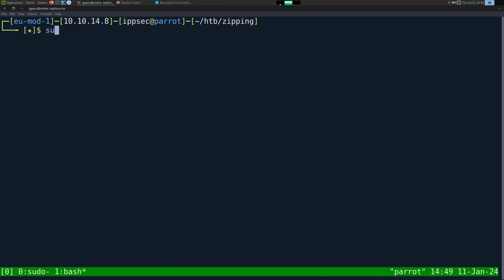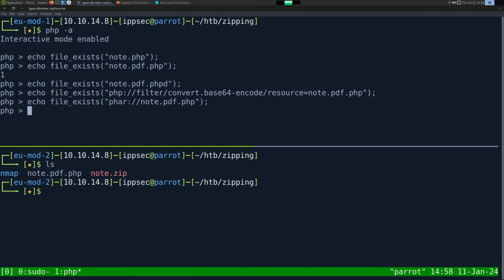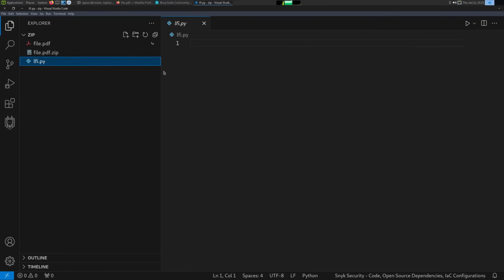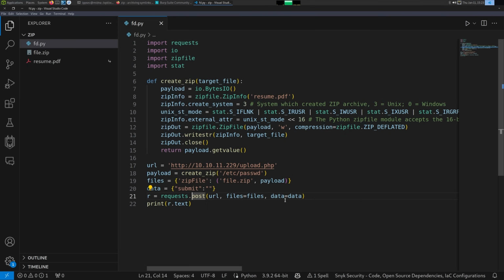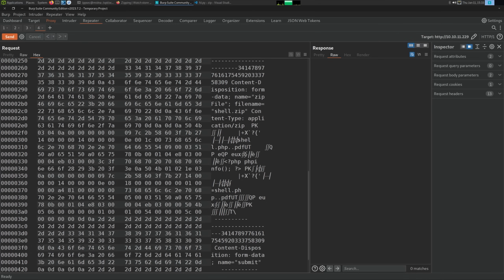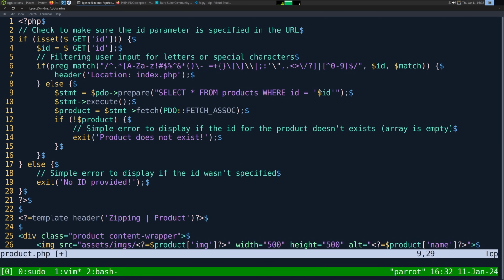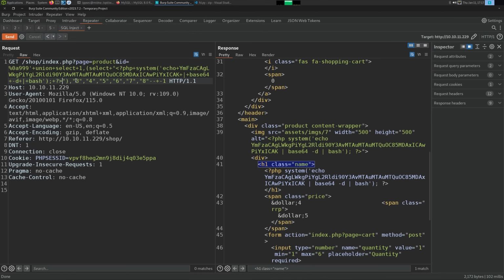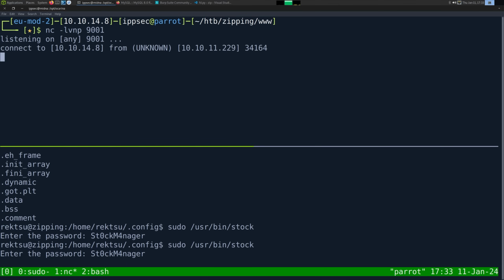HackTheBox Zipping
00:00 - Introduction
01:00 - Start of nmap
02:50 - Discovering a likely LFI in product.php but cannot use filters, likely because there is a file_exists() check
05:30 - Playing with the File Upload functionality
08:40 - Talking about the PHAR wrapper in PHP, showing it will bypass the file_exist and we can go into the ZIP to bypass the .pdf check
10:55 - Uploading the phar archive, and getting RCE through the LFI and PHAR wrapper
16:40 - Showing the intended File Disclosure vulnerability, by uploading a zip with a symlink
18:00 - Creating a python script to automate the file disclosure vulnerability, making it easier for us to download files
28:30 - Script completed, looking at the PHP Code, then showing another unintended solution with a zip file and null byte
37:30 - Explaining what happened with the null byte
40:00 - Showing the intended solution with the null byte, talking about how we can bypass this regex with CRLF Injection due to lack of multi-line
48:00 - Dumping the SQL Database with a union injection
51:15 - Dropping a file from MySQL and then including it with the LFI to get a shell
58:00 - As Rektsu we can execute a binary with sudo, running strings discovers a hard coded password. Strace reveals it loads a library that doesn't exist, so we can use MSFVenom to create a malicious library